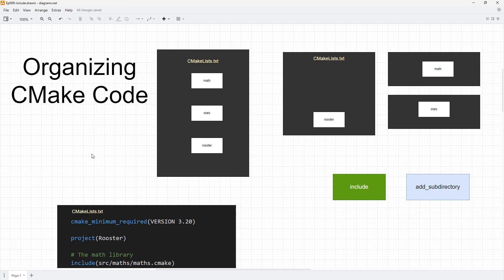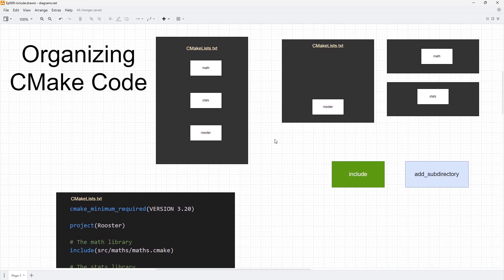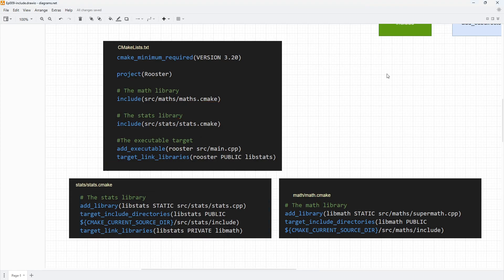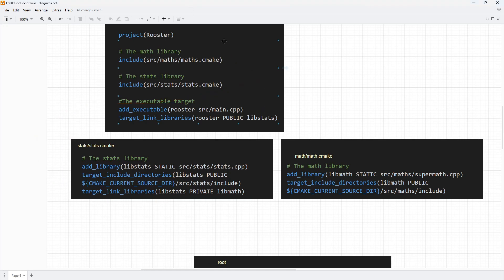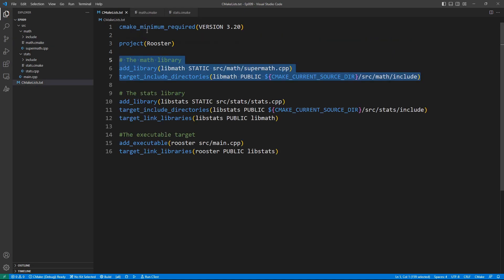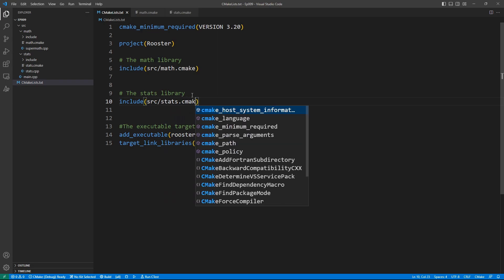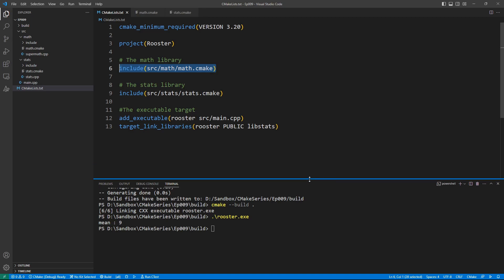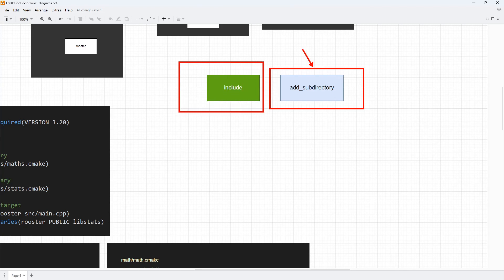CMake-Episode 009: Organizing Your CMake Code - The include Command | CMake Starts Here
Learn how to use the include command in CMake to organize your CMake Code.